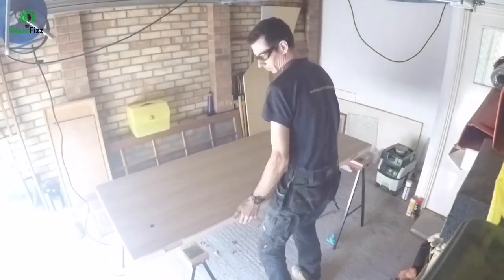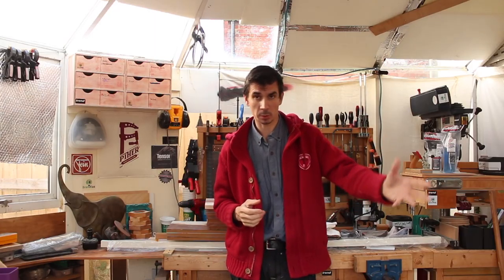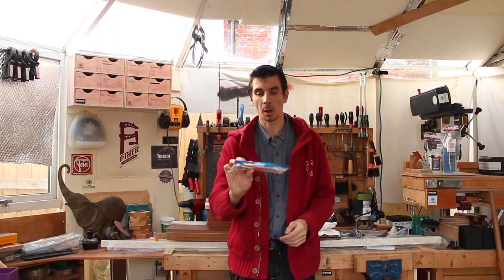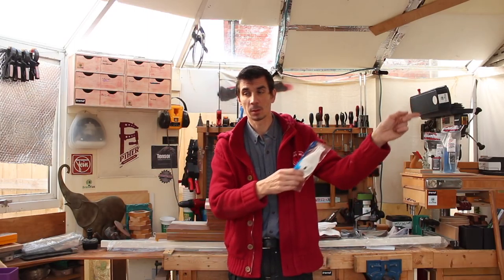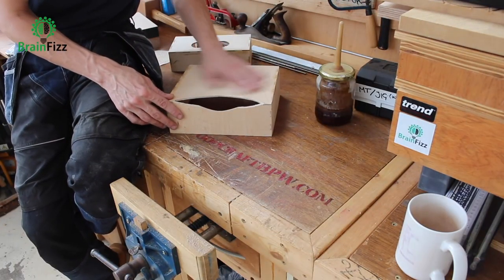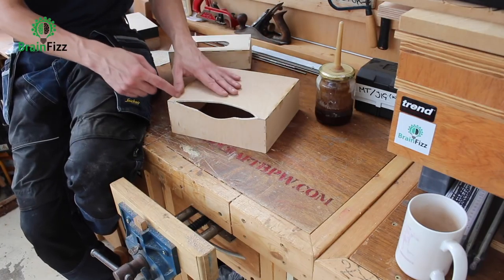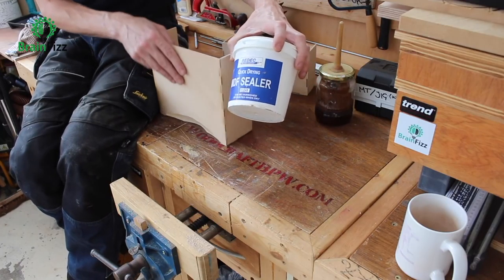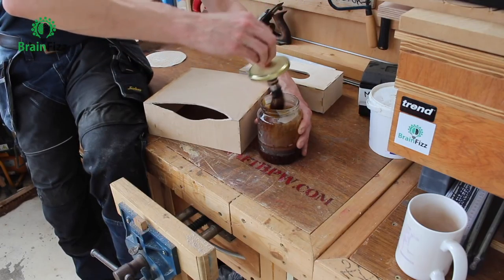Dust mask Van or workshop Storage and organisation solutions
I've had couple of jobs where I needed a mask, but although having loads of disposable masks, they were in the wrong place -- i.e. I had left them in the workshop or forgotten to pack them for the job i was working. since I always travel to the job in the van, I decided to make a storage box fitted to the inside, so i will always have at least a couple of disposable  masks with me on hand should i keep forgetting to pack the usual go to ones!